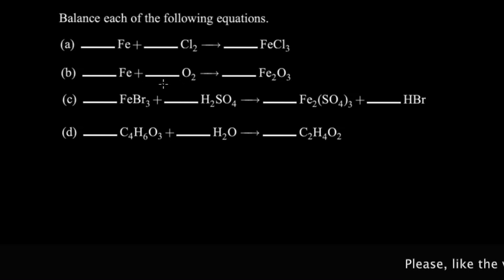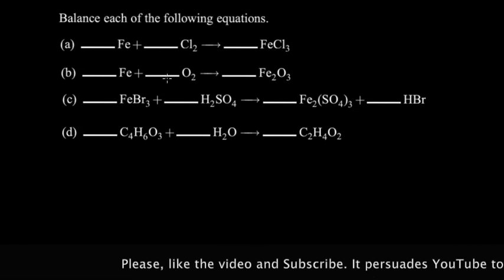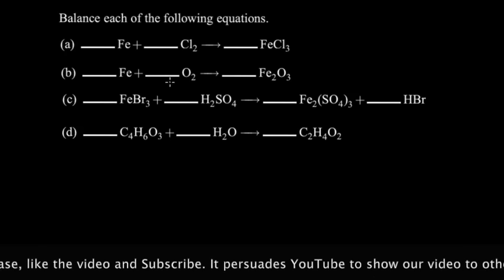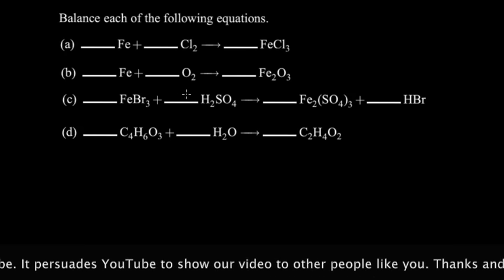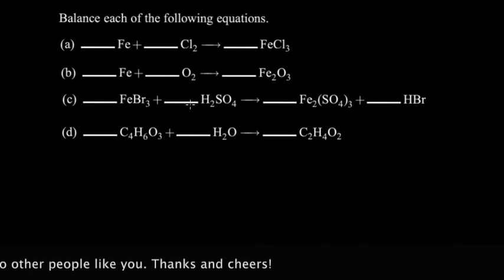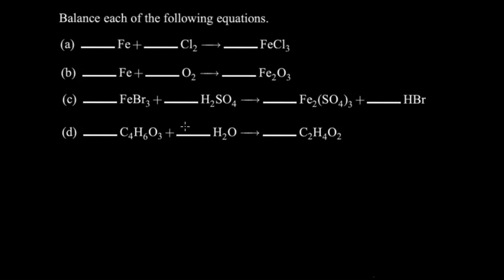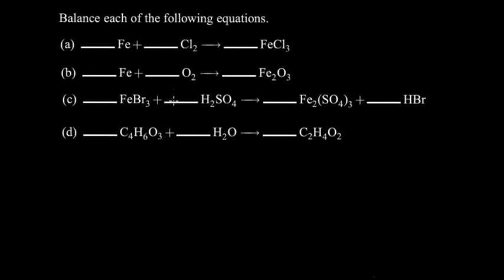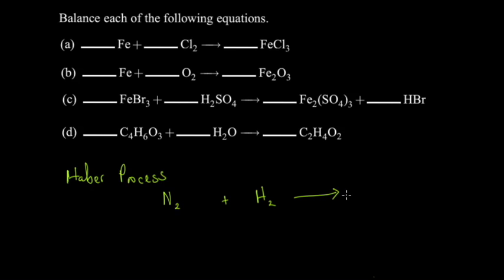Balancing Chemical Reactions | 2021| ZIMSEC/Cambridge O'Level Maths| FAQs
This video discusses the Rules for Balancing Chemical Reactions for ZIMSEC/Cambridge IGCSE. The material is provided by primaEd, the leading edutech company in Zimbabwe. Join hundreds of Zimbabweans in learning online on primaed.com. Our mission is to use fun and intuitive learning techniques to encourage scientific curiosity and innovation as well as promote local literary interest in research, authorship, and academia, as these relate to competence in personal and corporate development.